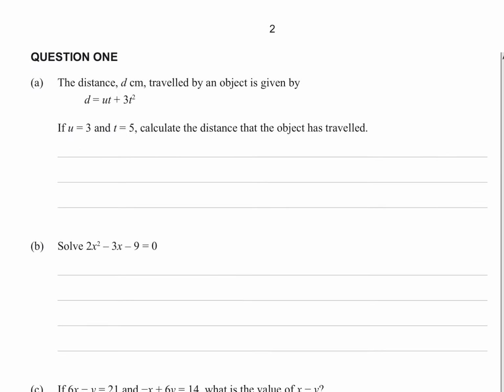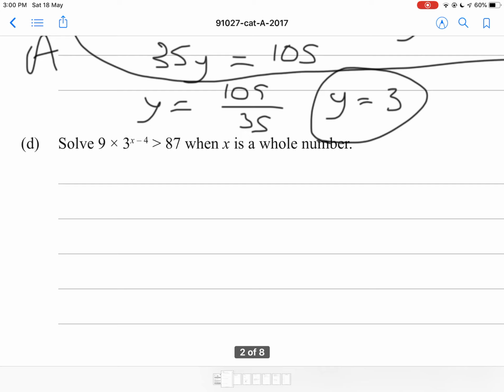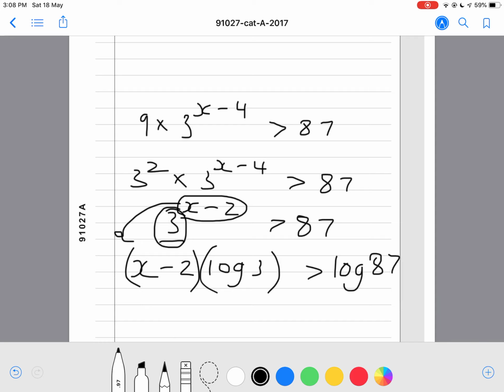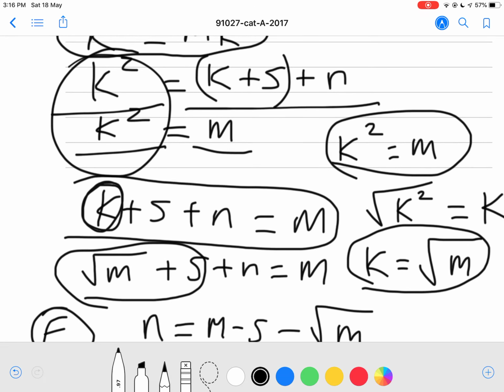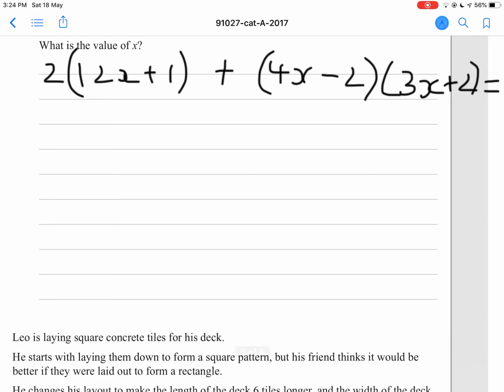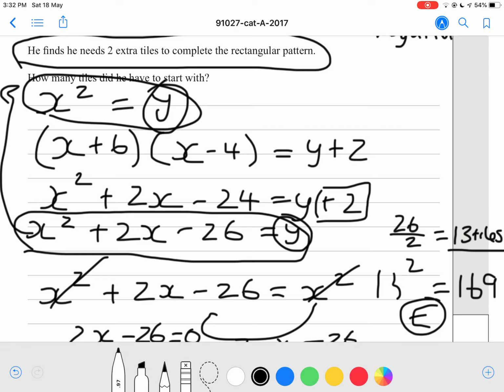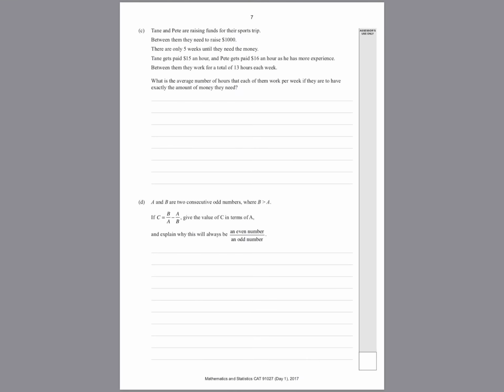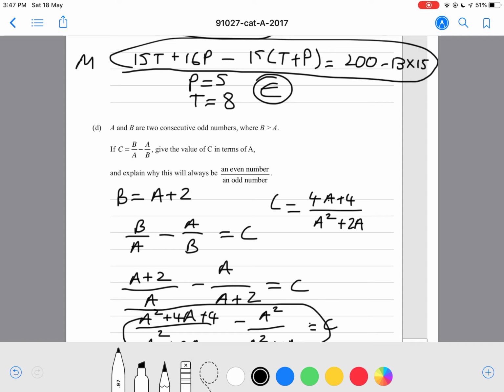2017 MCAT level 1 algebra Day one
Hey guys! Here is the 2017 level 1 algebra for MCAT. there is some background noise in the video, but you should still be to hear clearly.

Anything you don’t understand, leave it down in the comments, or DM on Instagram - kfudaman